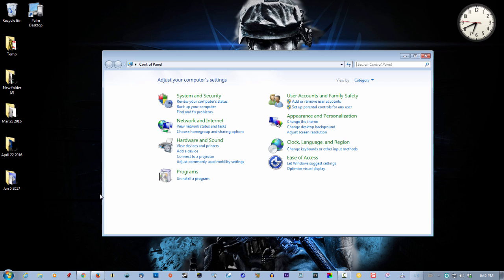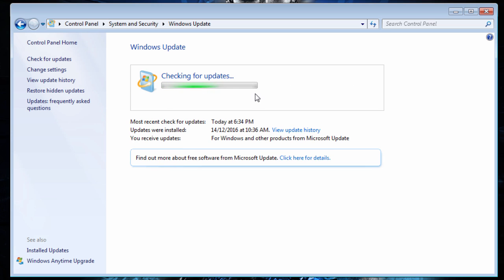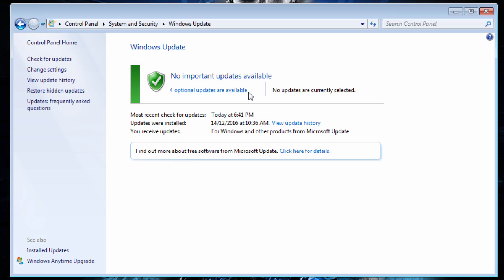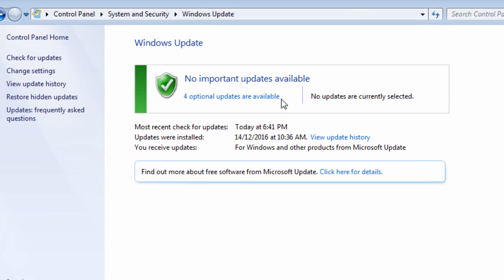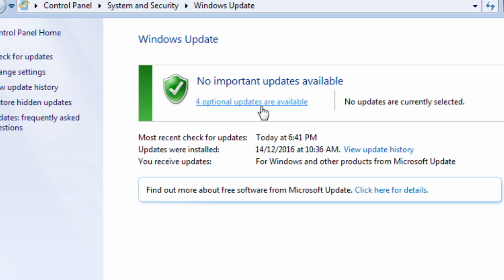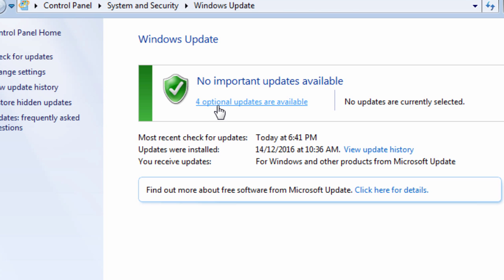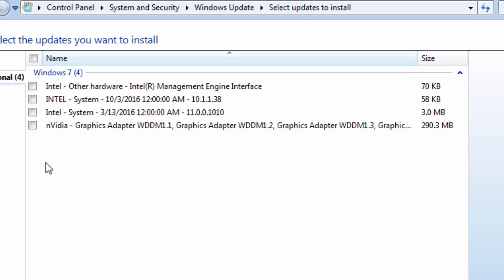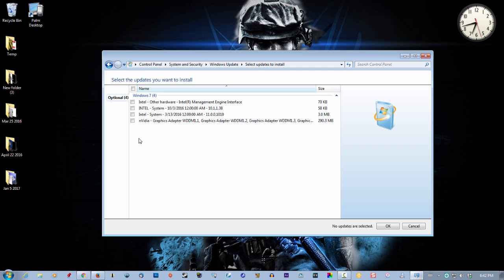Finally A Fix for Windows Update Problem in Windows 7 SP1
I bought a brand new Dell business machine and I didn't want Windows 10 so I got Windows 7 Pro.   When I set it up, and went to update Windows it would NOT update.  After the KB Patch was installed, Windows now receives updates normally.

This fix below will solve that problem.